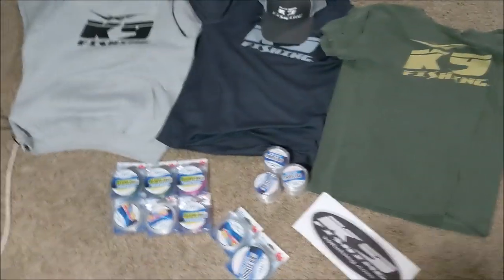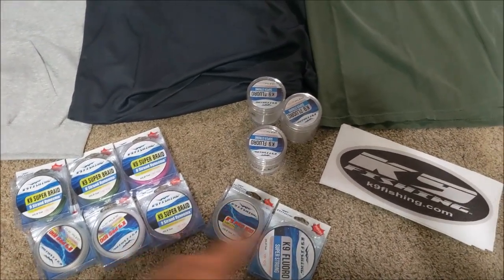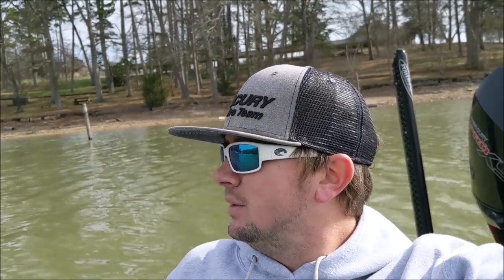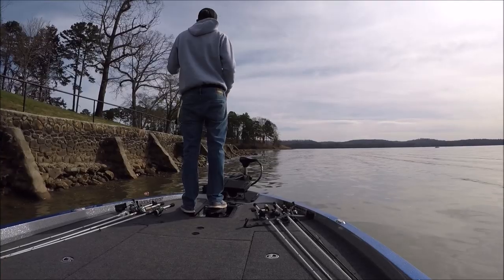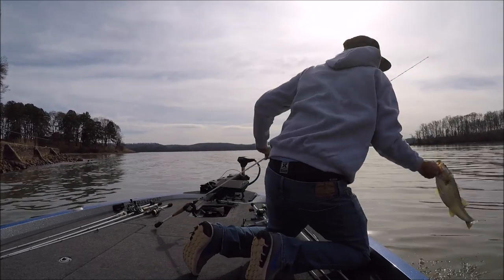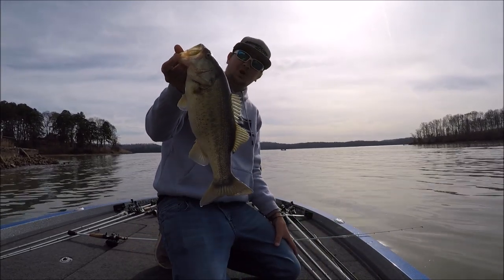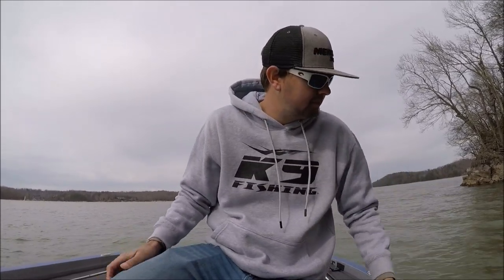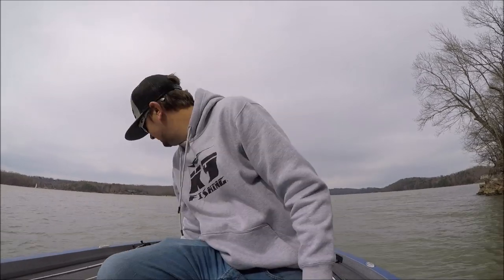February 14 2019 Bass Fishing Lake Chickamauga